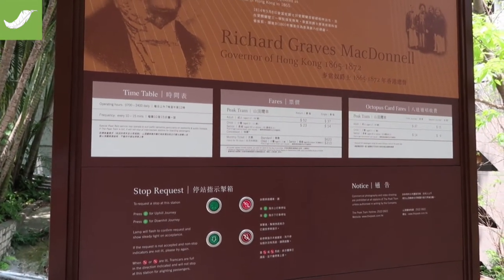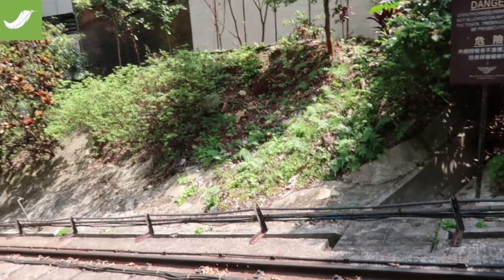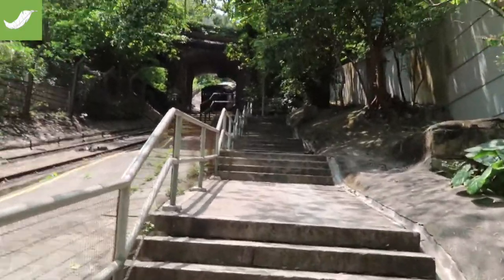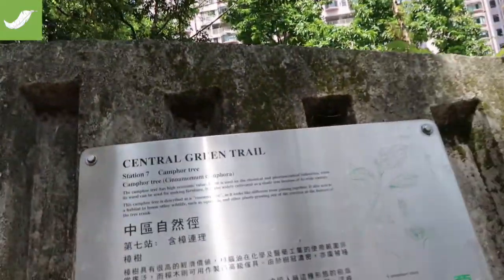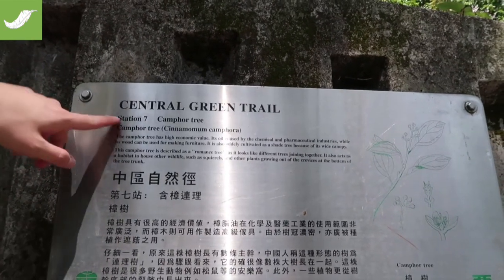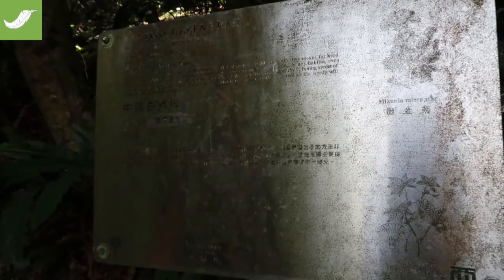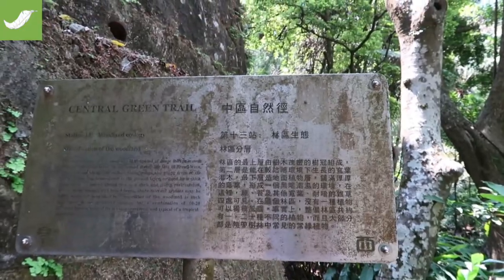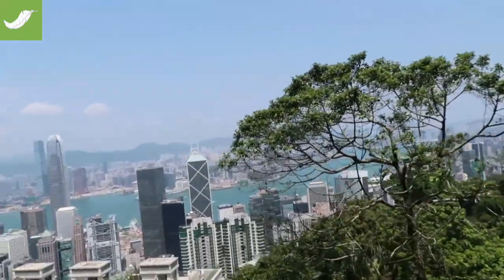Hiking the Green Trial to the Peak